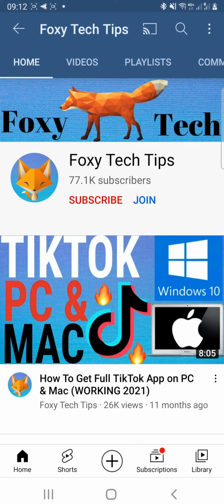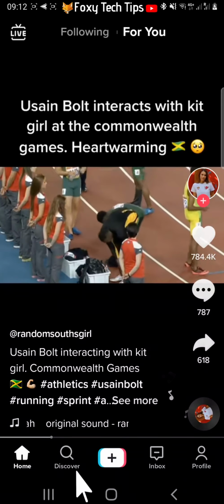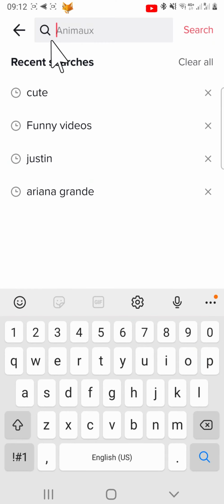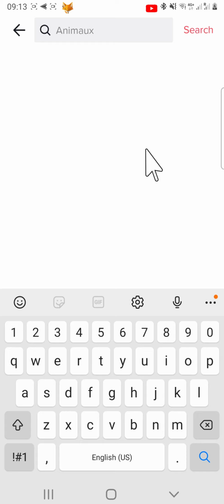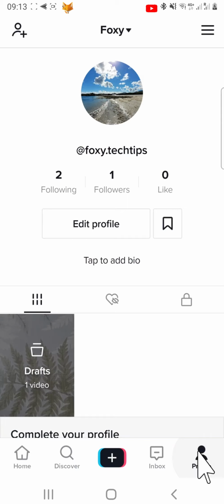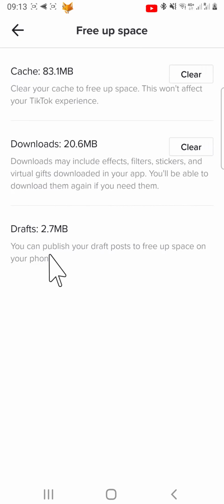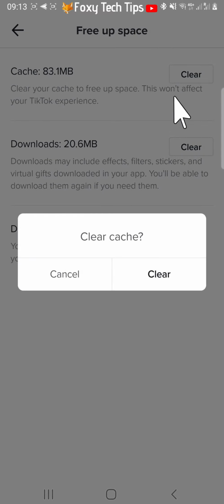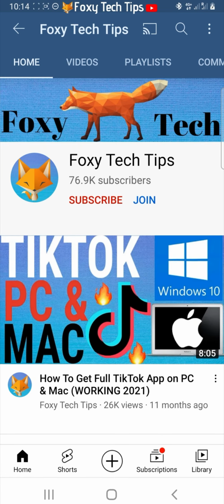How To Reset For You Page On TikTok (Reset FYP)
Easy to follow tutorial on resetting the For You Page on TikTok. The FYP is a algorithm based feed of posts that it thinks you would like. It is based on your recent viewing habits, search history, people you follow etc. Learn how to reset the For You Page on TikTok now!

Steps:

- The first thing you want to do to reset your page is to clear your search history.

- To do this open up TikTok and tap on 'discover' on the bottom left.

- Then tap on the search bar at the top of the page.

- To the right of 'recent searches' tap on 'clear all'.

- Tap 'clear history' on the popup.

- The next step to resetting your 'for you page' is to clear your cache.

- To do this tap on the profile button in the bottom right corner to get to your profile page.

- On your profile page tap on the three horizontal lines button in the top right corner.

- Scroll down the settings and under the 'cache and cellular data' heading tap on 'free up space'.

- You then want to tap 'clear' to the right of 'cache'.

- Tap 'clear' on the popup.

- You will see that your cache now says 0.0 mb.

- Your TikTok 'for you page' has now been reset